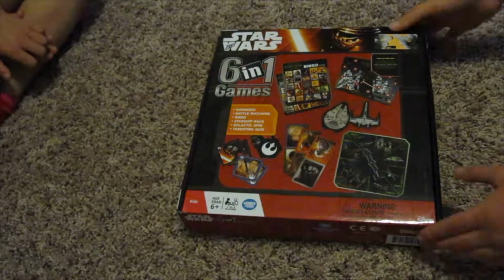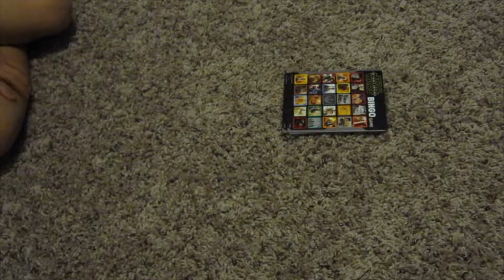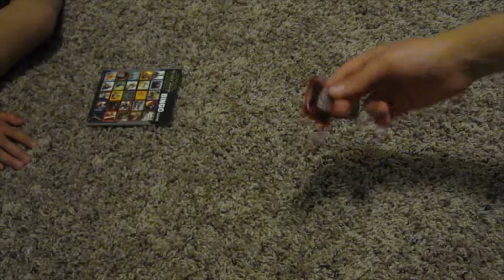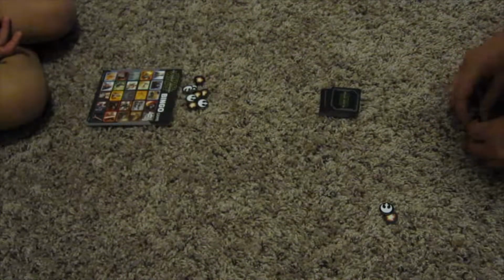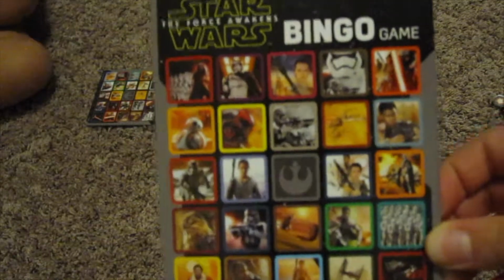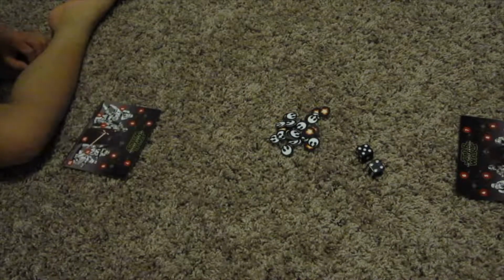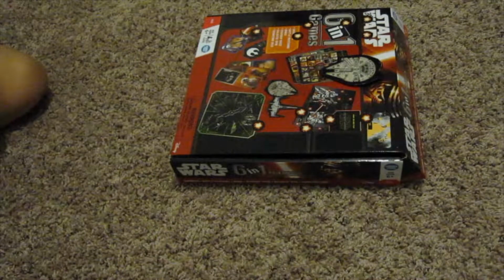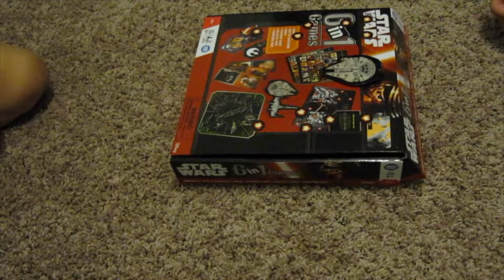How to play a StarWars game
Today me and my sis are playing this game!